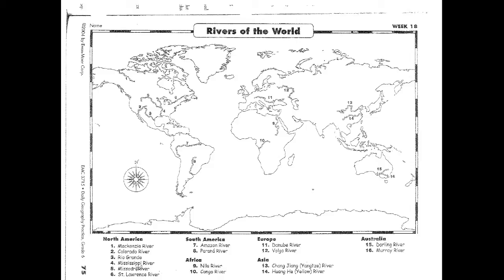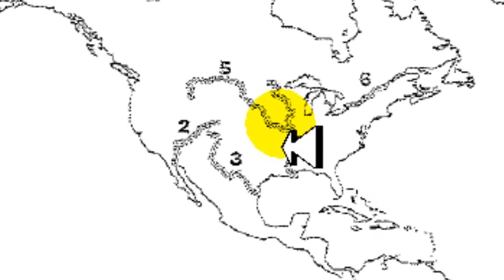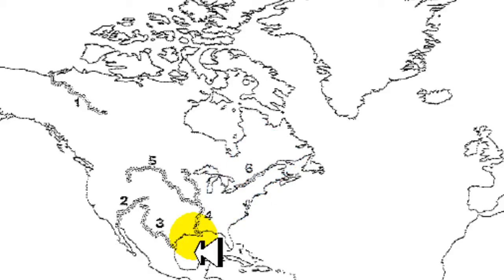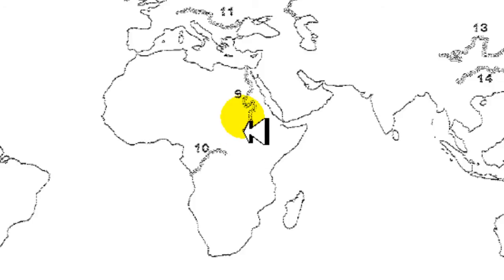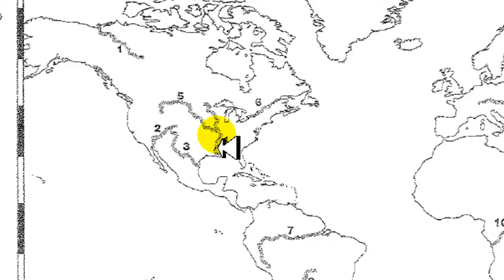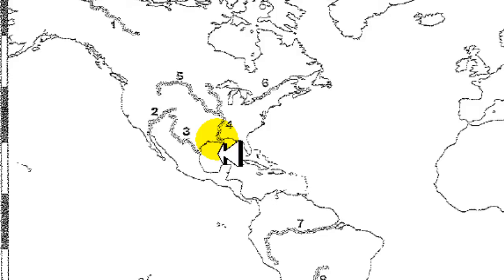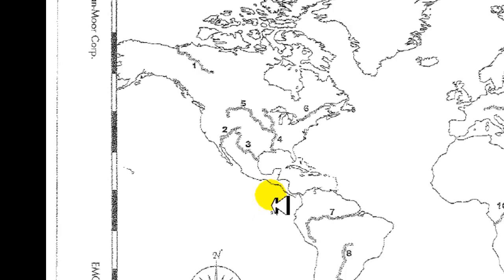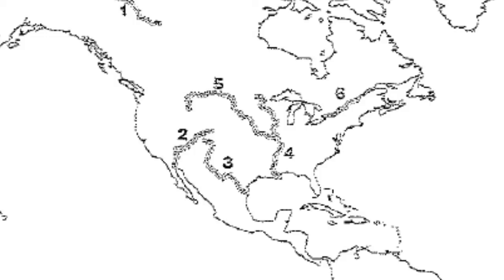Daily Geography Week 18 Rivers of the World